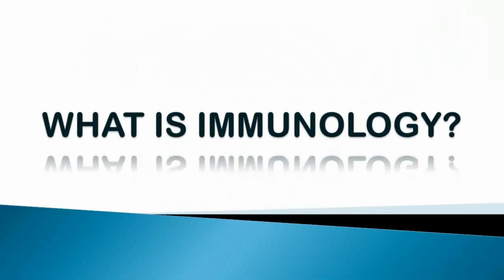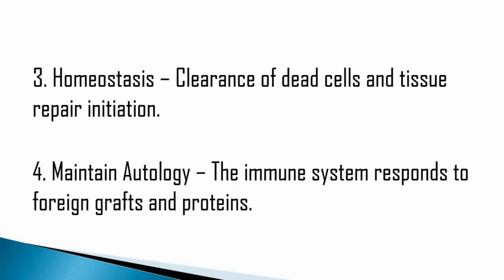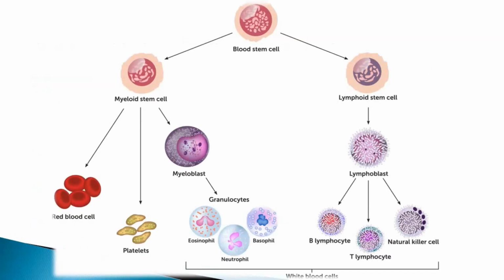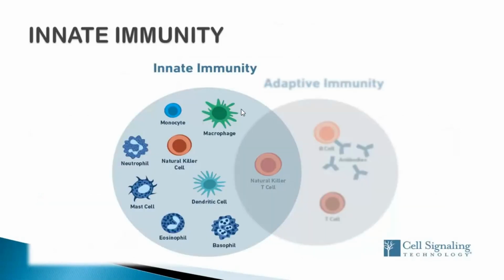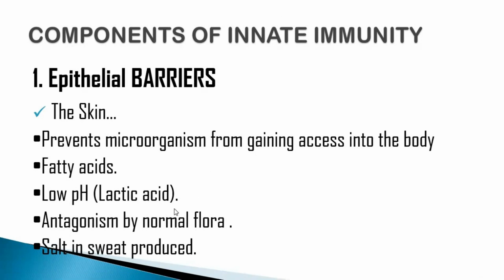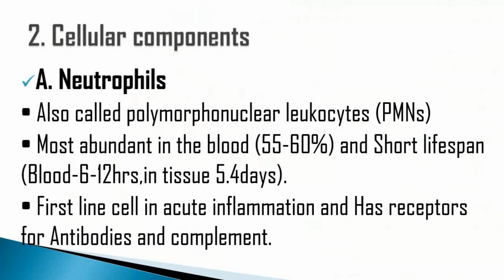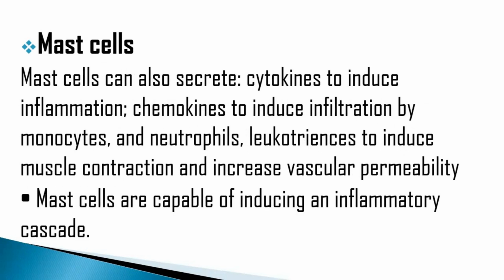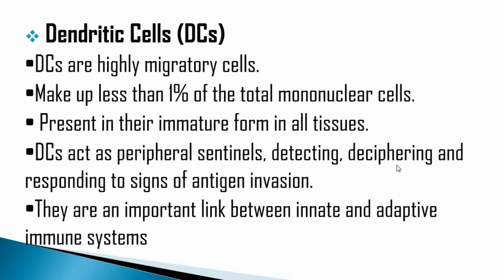Introduction to Immunology | DR. BYSON EM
This video Introduces to the concepts in Immunology and Microbiology. Explains the immune system and the components and types of Immunity.